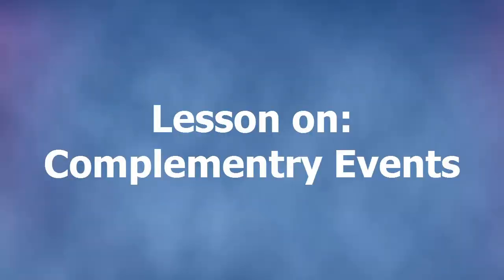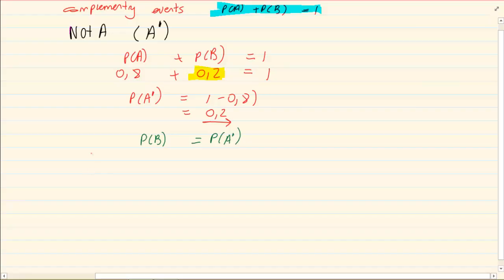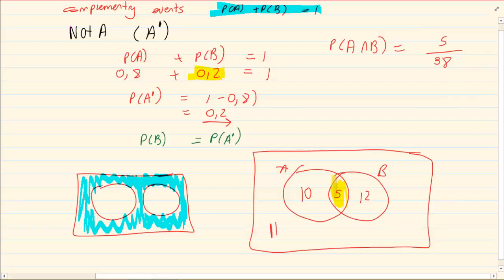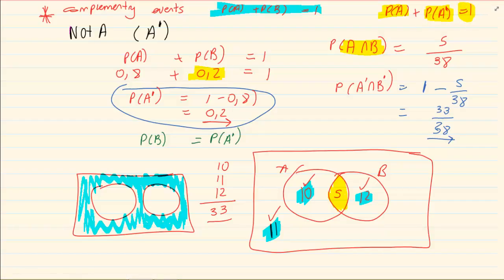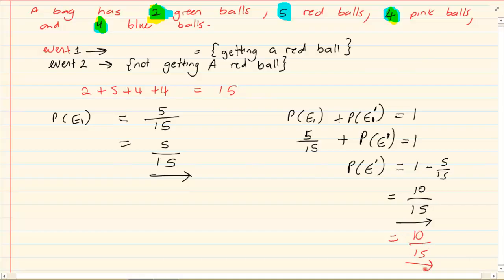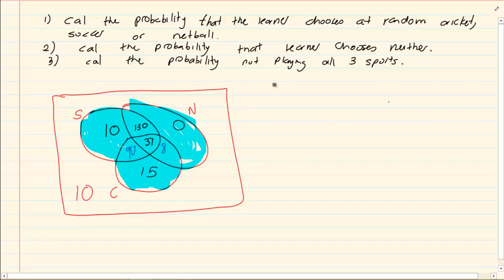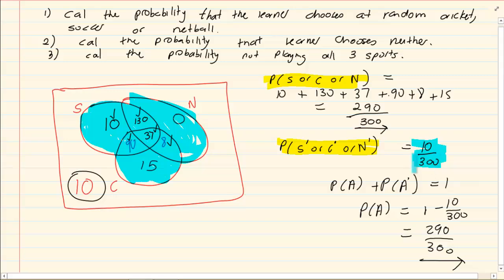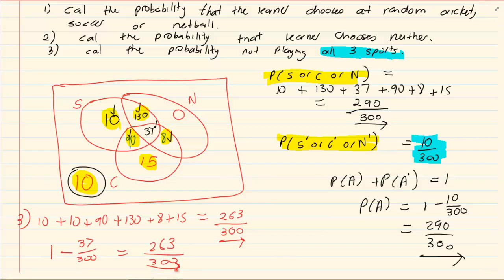Grade 11: Probability : Complementary Events